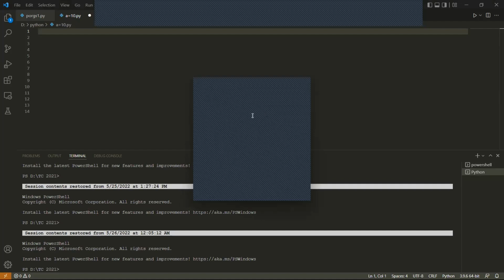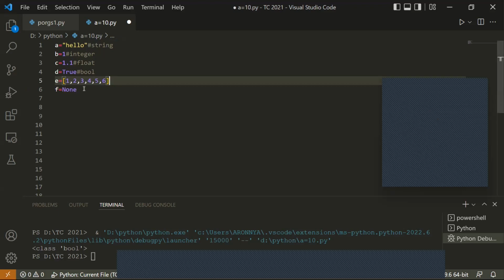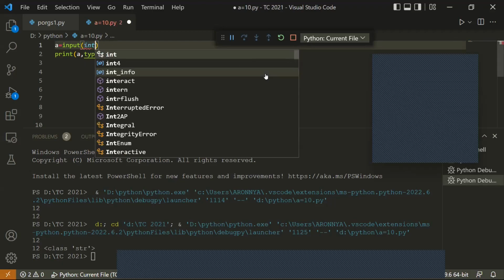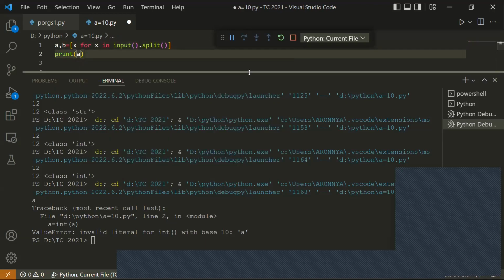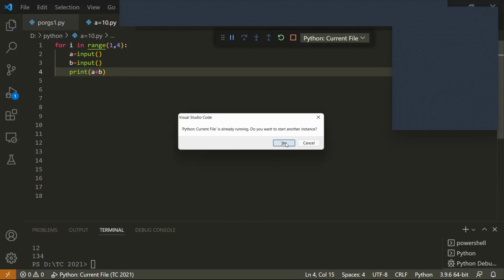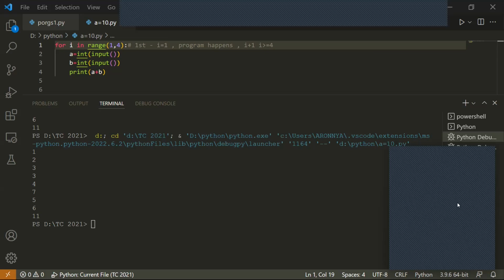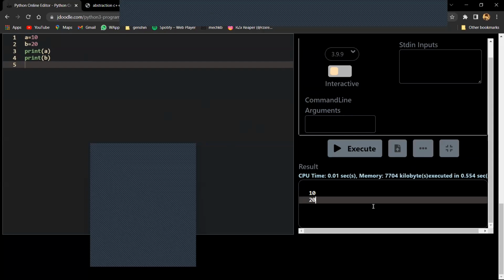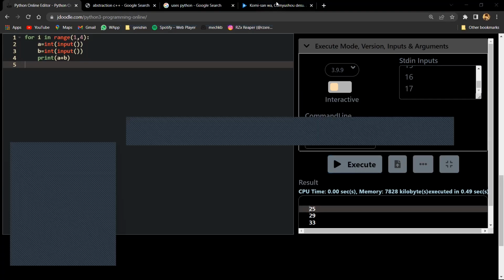Summer Camp 2022 - Python : Session 1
This is the 1st recorded lecture for the Python program.